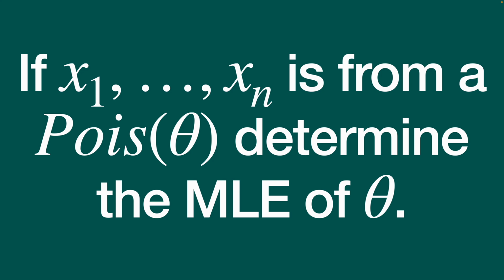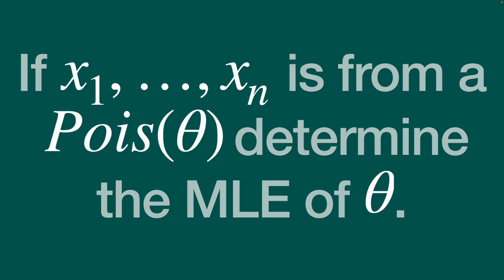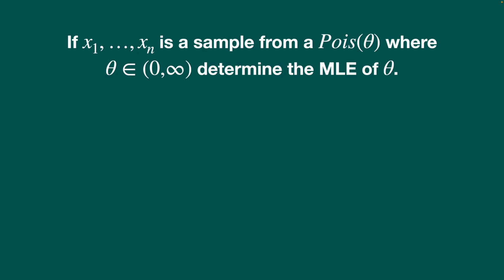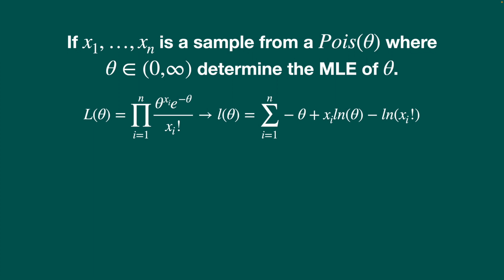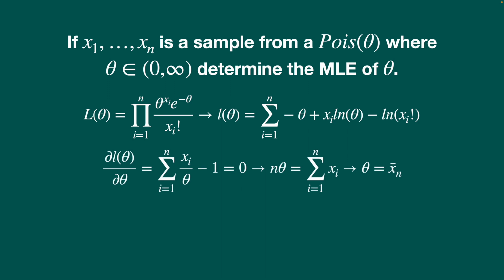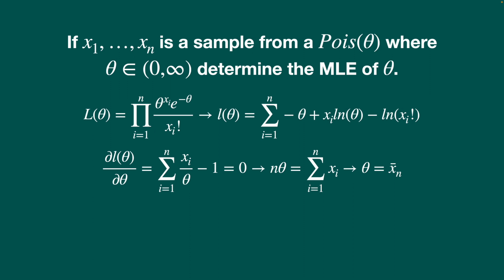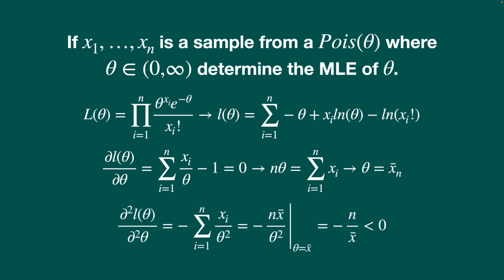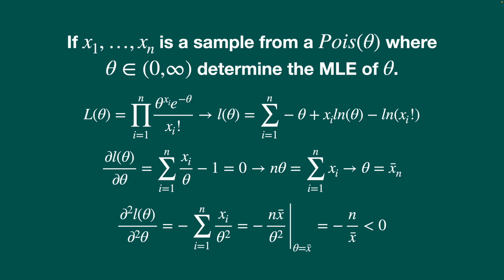Maximum Likelihood Estimation for Poisson's - Daily Problem 11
I go through another common introductory problem for maximum likelihood estimation. Please let me know if you have any questions or if I made any mistakes.